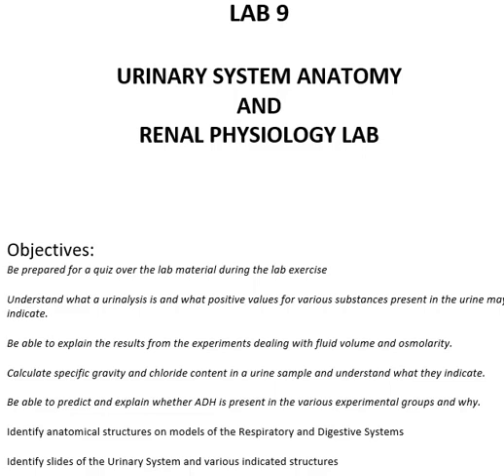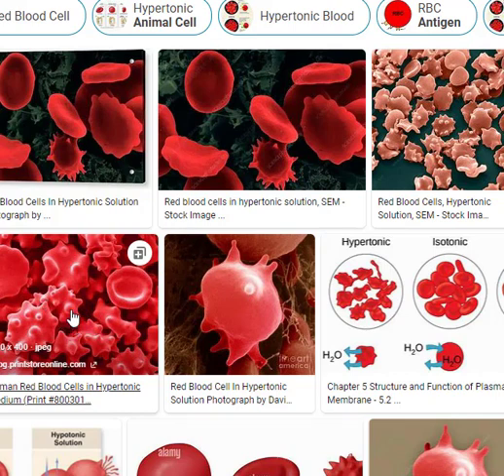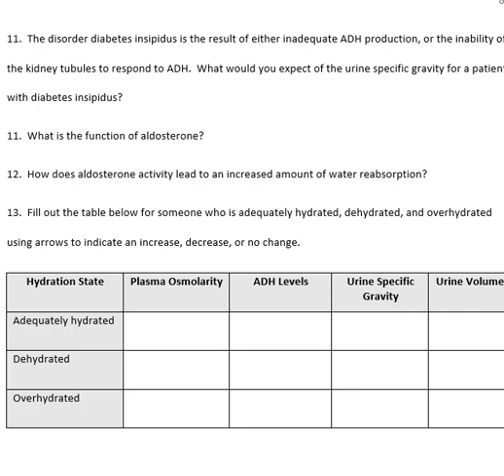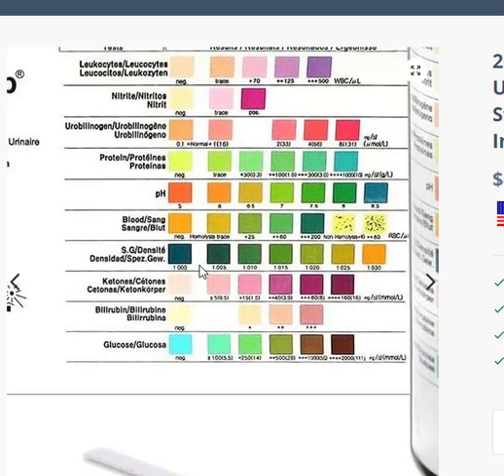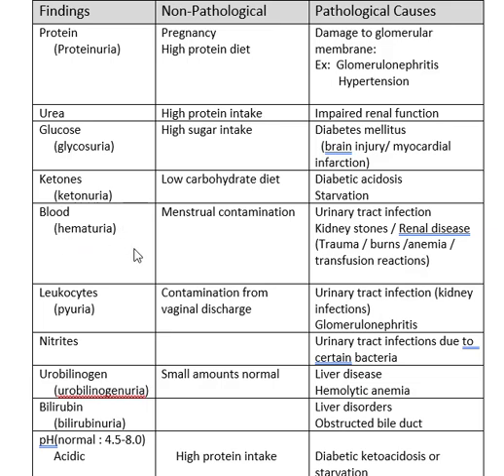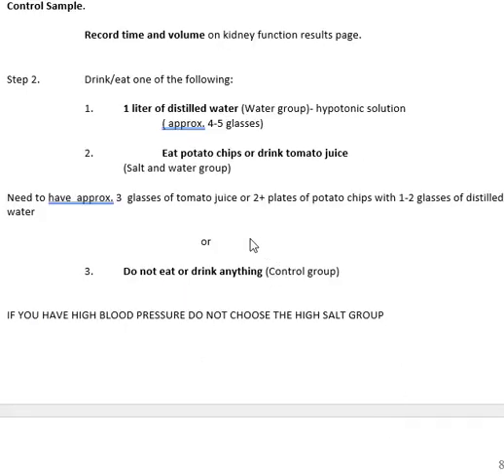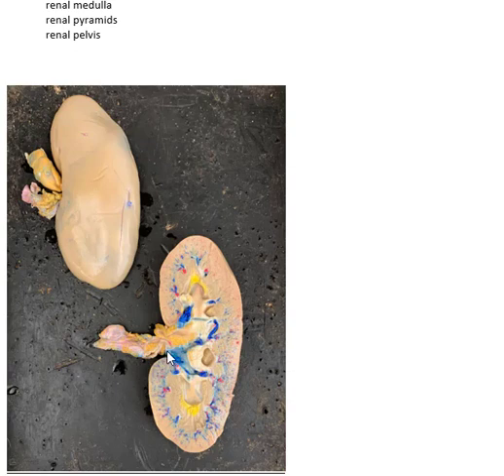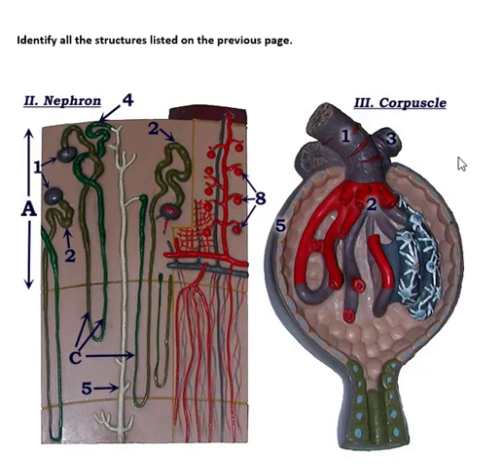Lab 9 Bio 139 urine